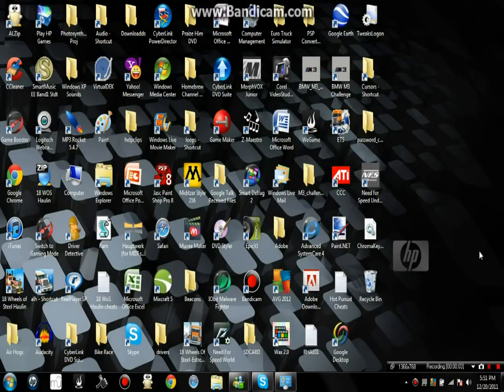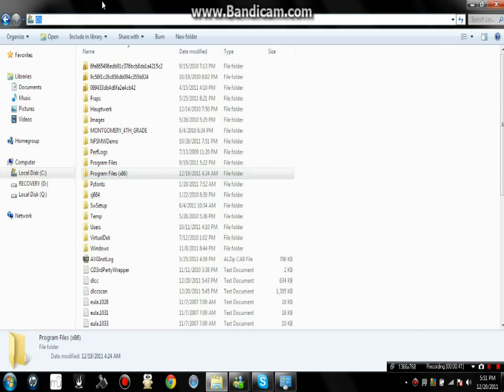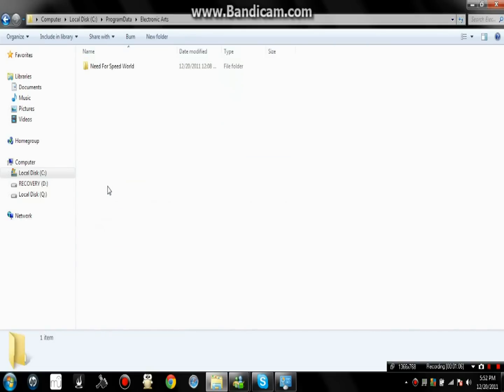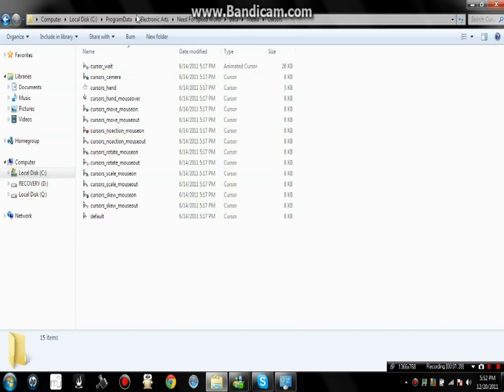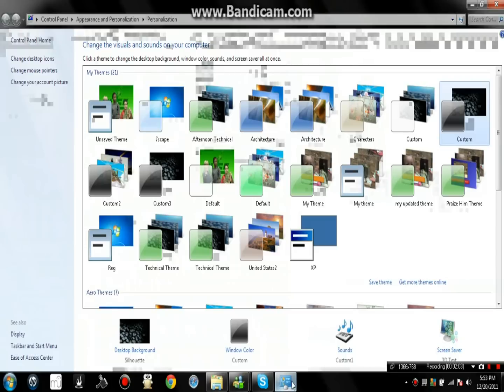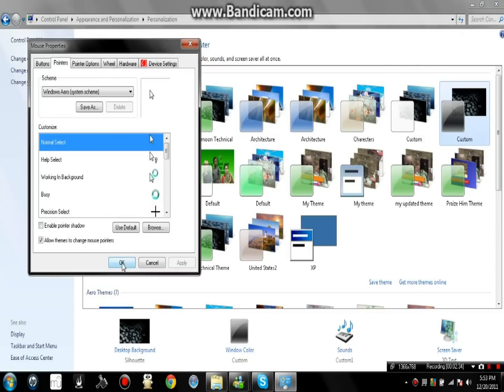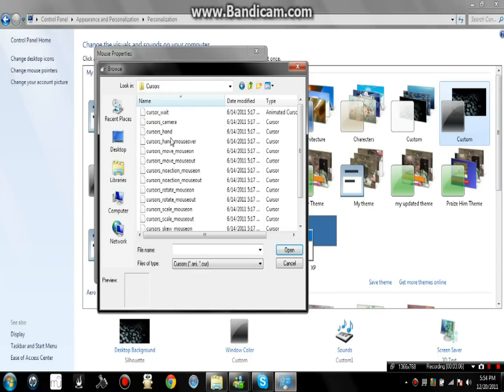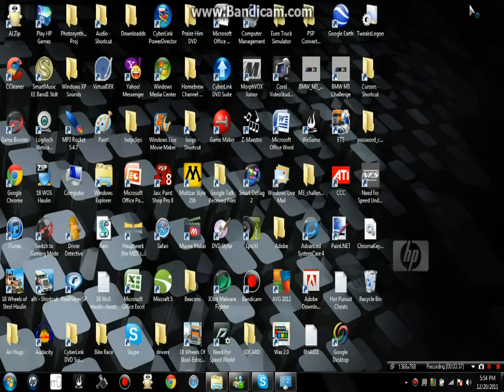How to use Cursors/Mouse Pointers from NFSW on your Computer!